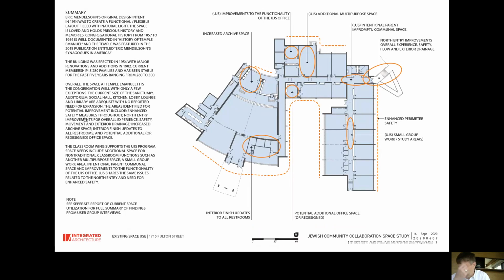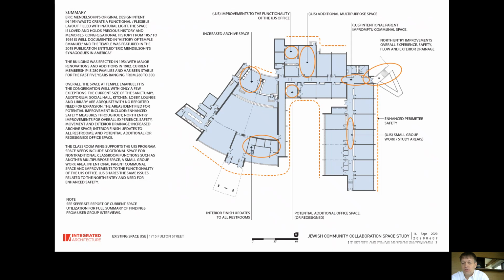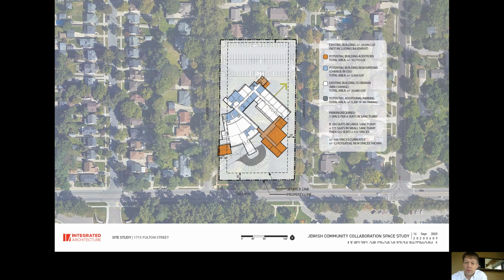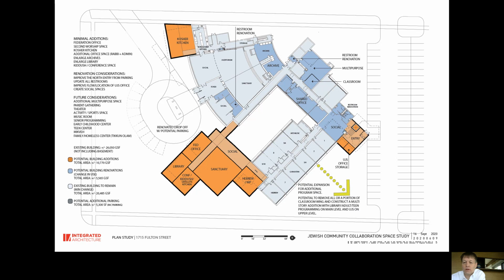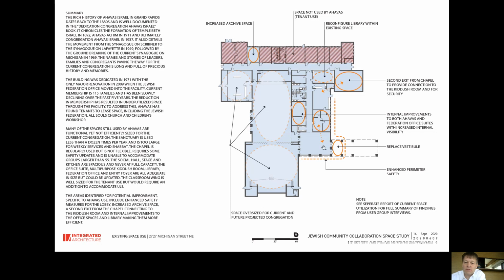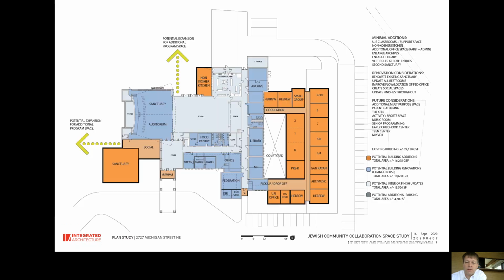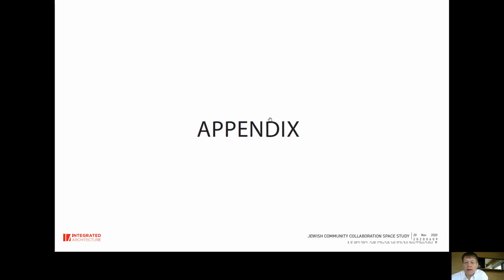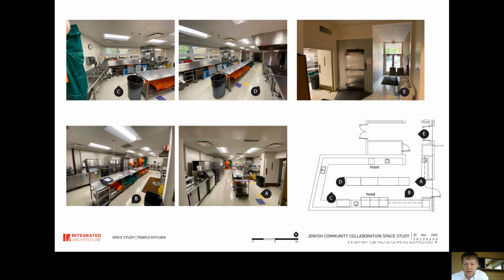Community Collaboration - Space Study Update (Recording from Scott Vyn)